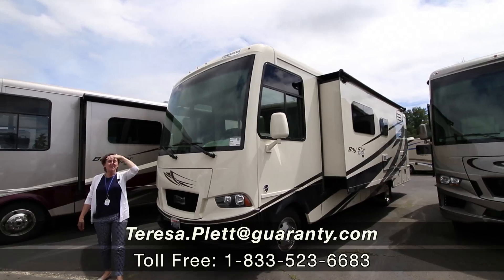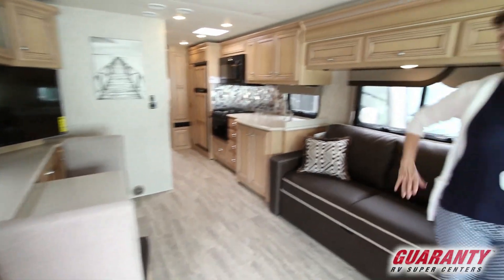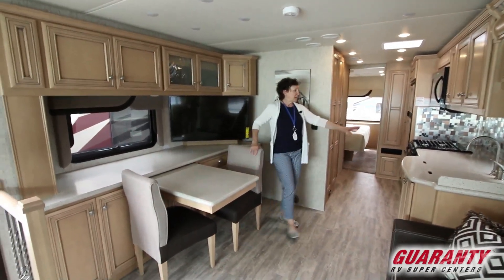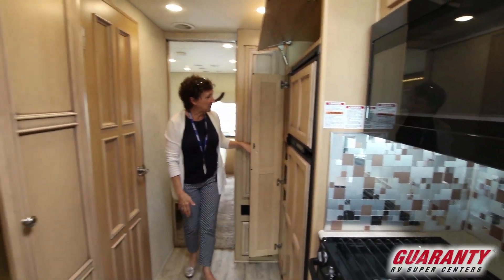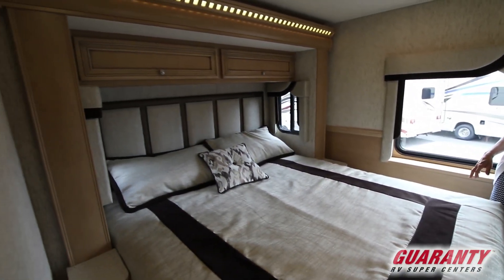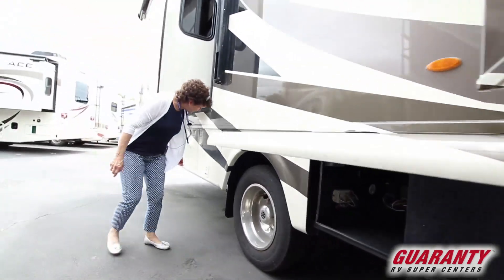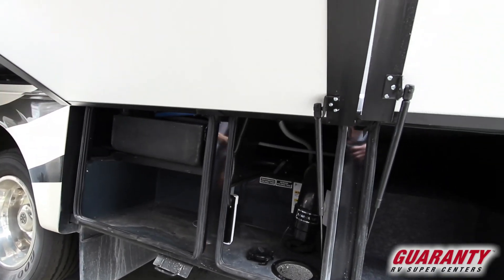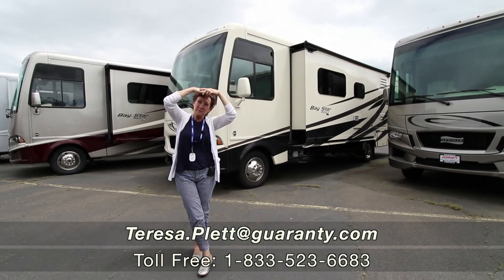2019 Newmar Bay Star Sport 3226 Class A Motorhome • Guaranty.com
If you’re in the market for a Class A, this 2019 Newmar Bay Star 3226 could be what you’re looking for. Rest easy in this Class A which comfortably sleeps 7. And a master bedroom conveniently located in the Rear. This Bay Star Class A has a lot to offer the RV adventurer, like a Center kitchen with Chairs, Front living area and Center bathroom. The Bay Star 3226 Class A make on-the-road living easy with features like a stove with 3 oven burners, Full-Size refrigerator, 2 TVs, and more. This Bay Star 3226, has a GVWR of 22000 lbs and a payload capacity of 3682 lbs. It also offers 1 Black Water Holding Tank(s), 1 Fresh Water Holding Tank(s), and 1 Gray Water Holding Tanks. 1 door(s), 1 awning(s), 3 slideout(s), and rig this Class A.